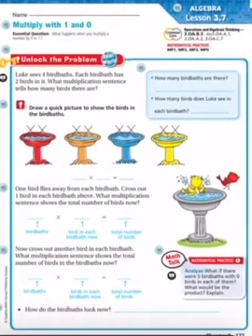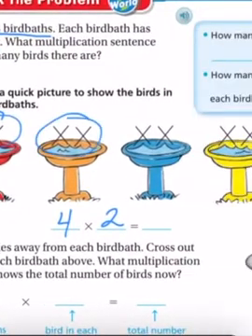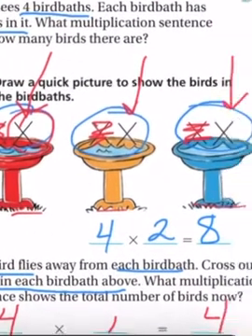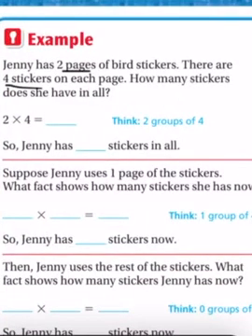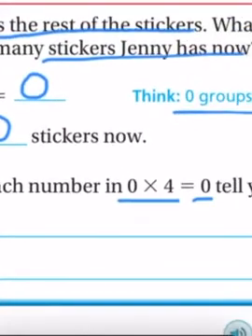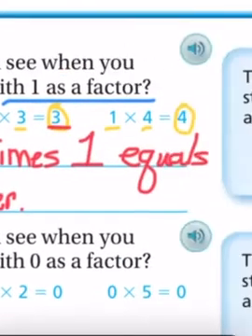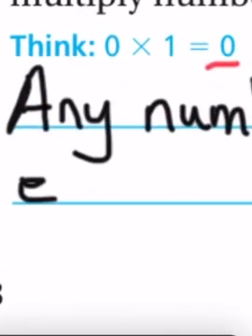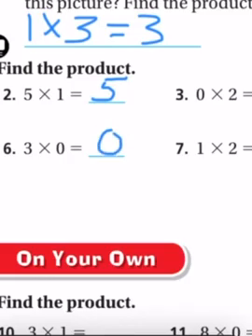Lesson 3.7 - Multiply with 1 and 0